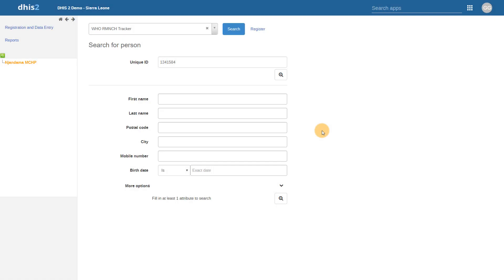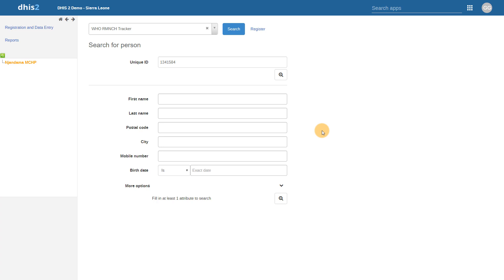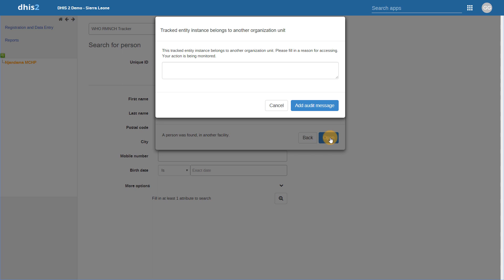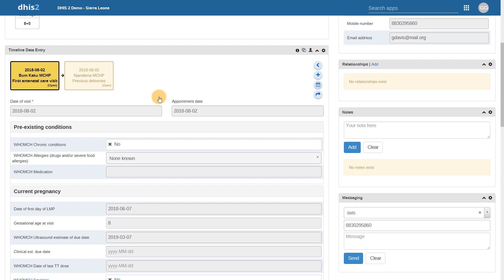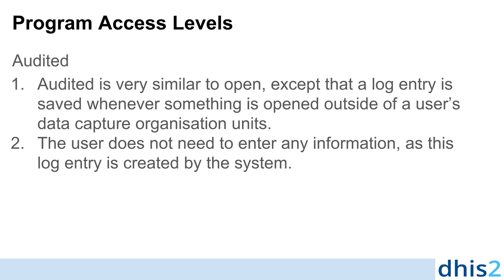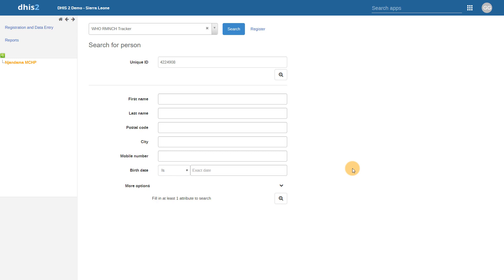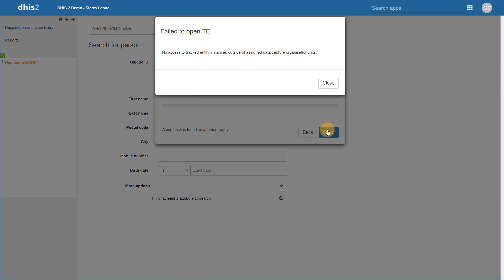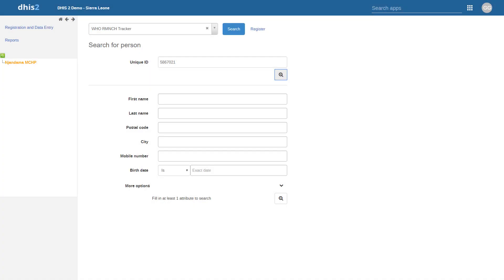DHIS2 2.30 Breaking the Glass & Program Access Levels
In this overview we discuss the implementation of breaking the glass in DHIS 2.30. Additionally, program access levels, which are closely linked to this concept, are discussed.